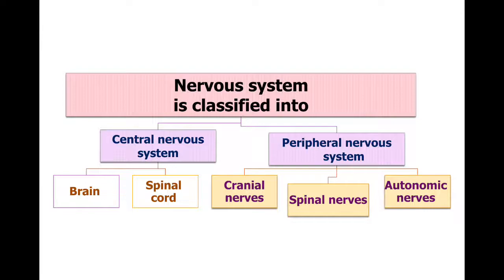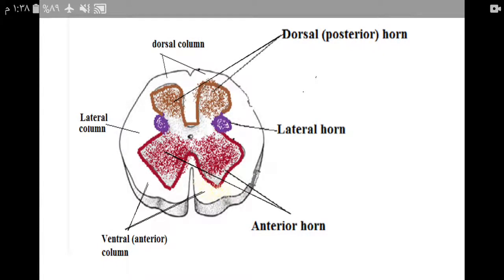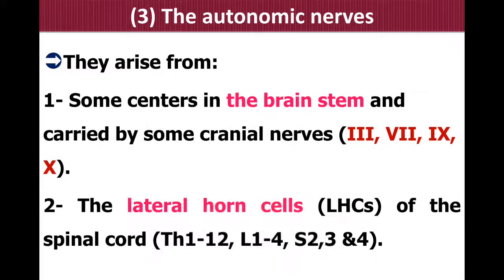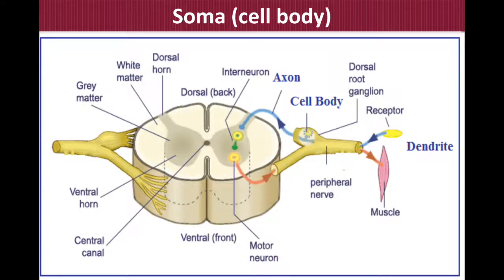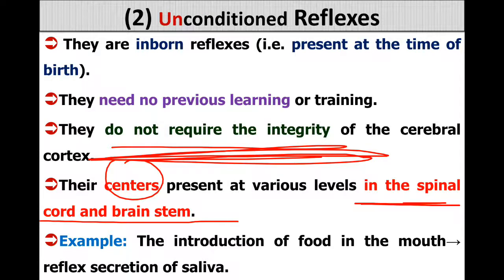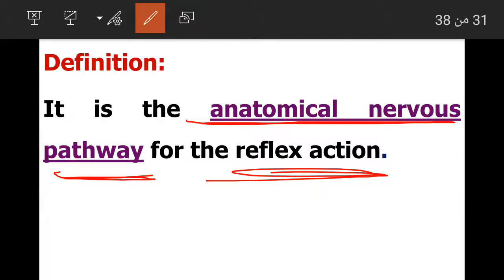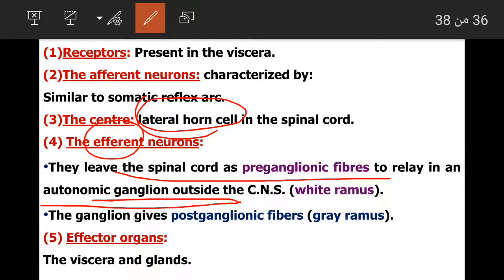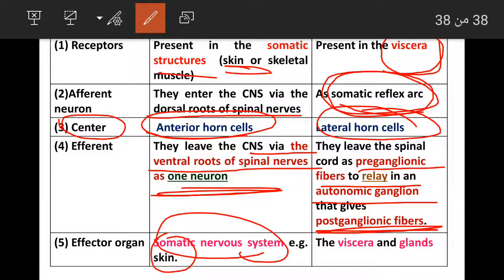ANS lecture 1